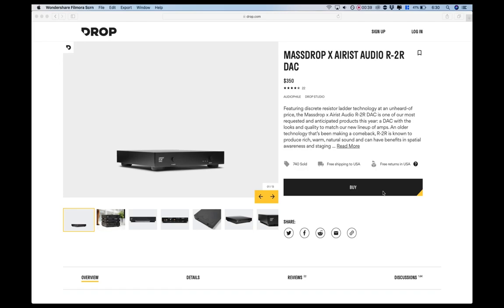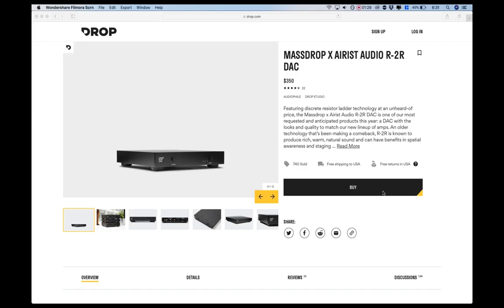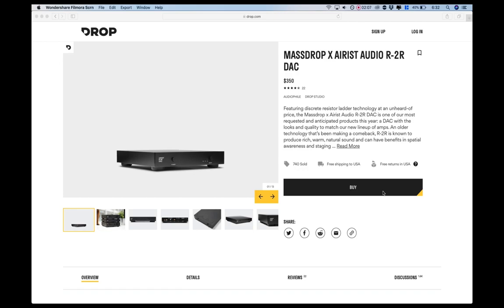The Upcoming BS Review Playlist